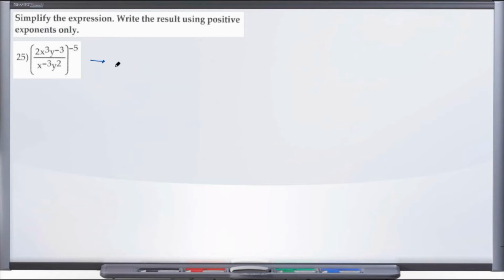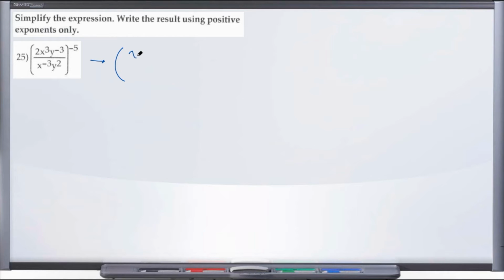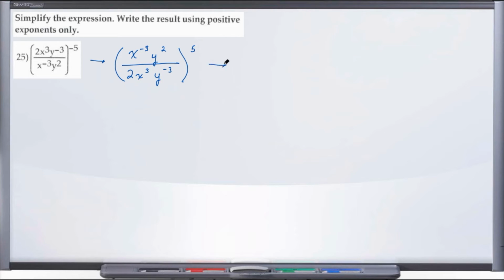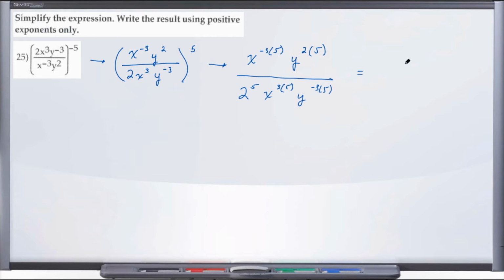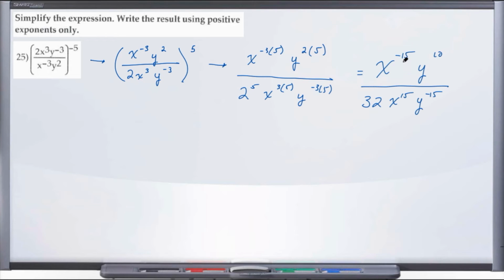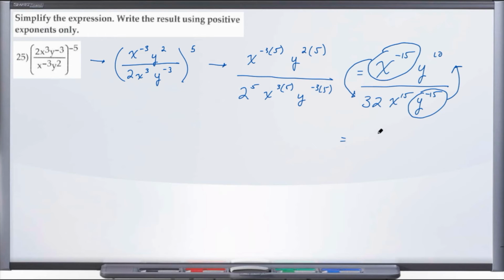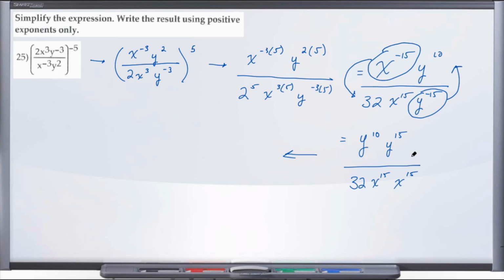Question 25 (Simplify Using Positive Exponents), MAT1033C Practice Test #2